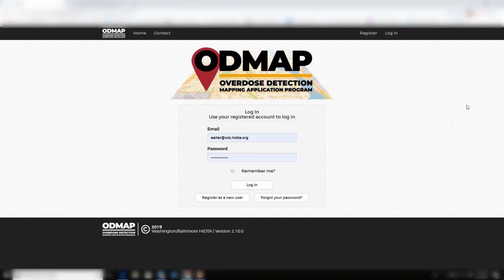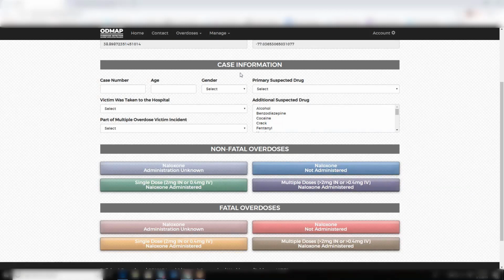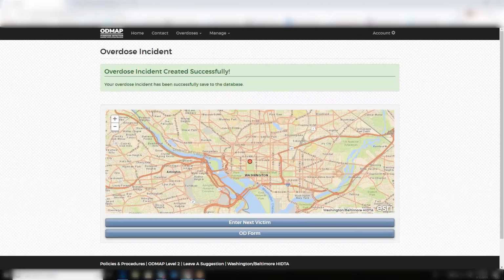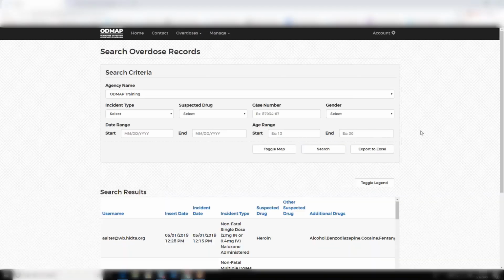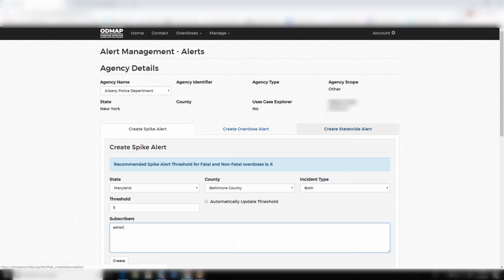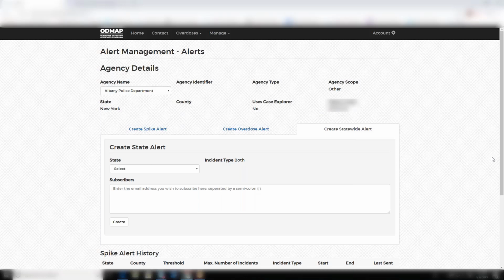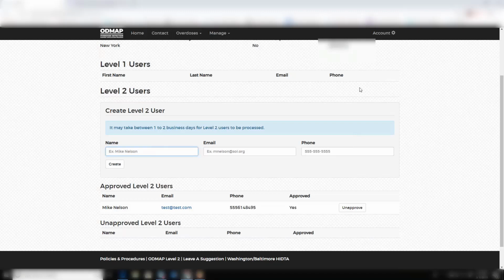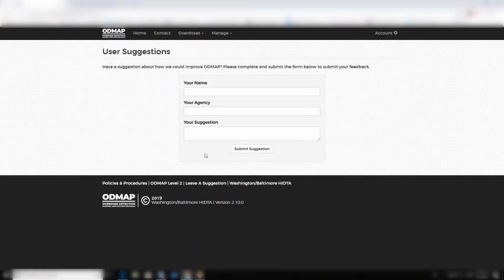ODMAP Overview - Level 1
This video presents an overview of the Level 1 platform for the Overdose Detection Mapping Application Program (ODMAP).  ODMAP is available to government (tribal, local, state, and federal) agencies serving the interests of public safety and/or public health.

ODMAP is a product of the Washington/Baltimore High Intensity Drug Trafficking Areas (W/B HIDTA) which is a program administered through the Office of National Drug Control Policy (ONDCP).